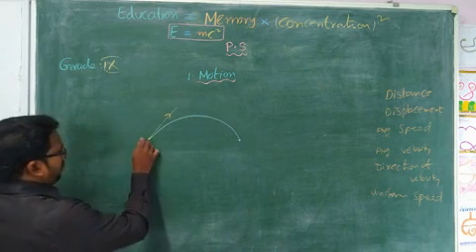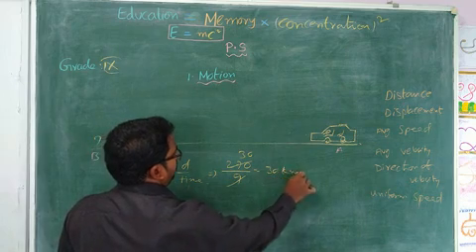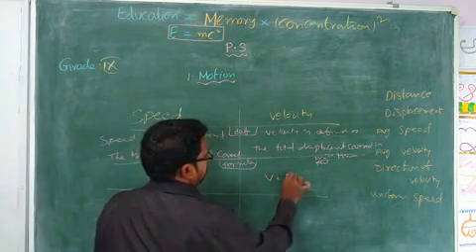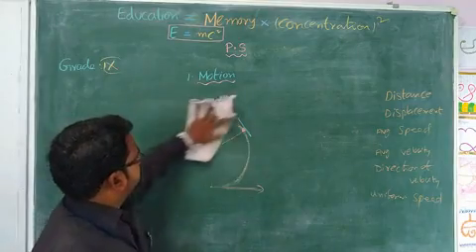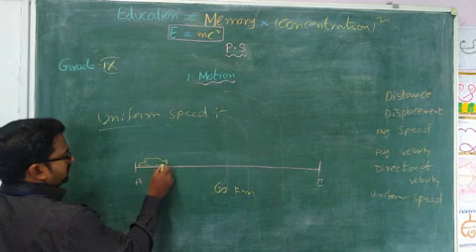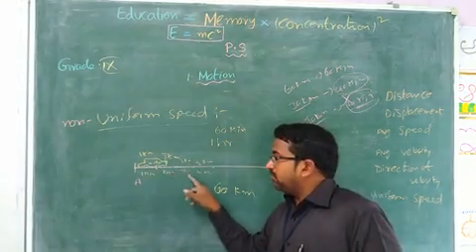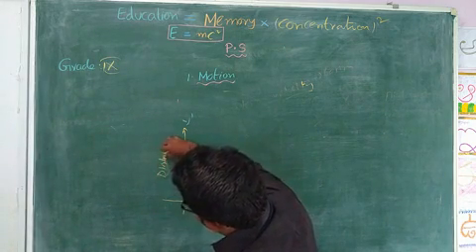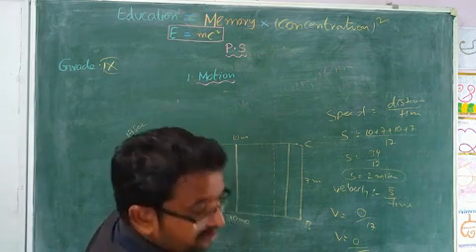GRADE 9 PHYSICS LESSON 1(MOTION) Part 2